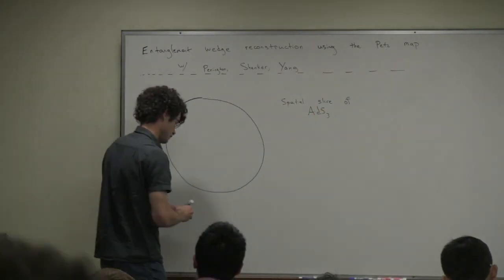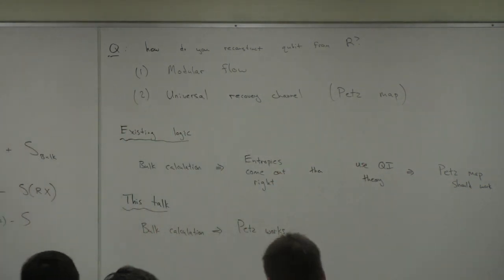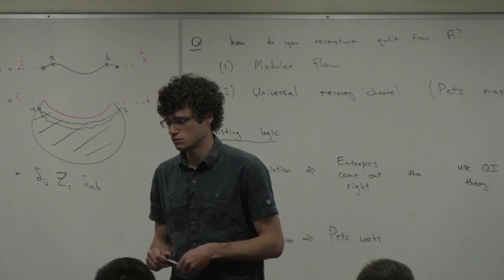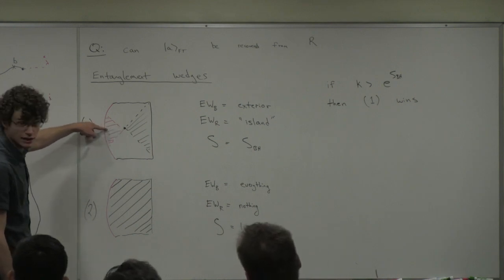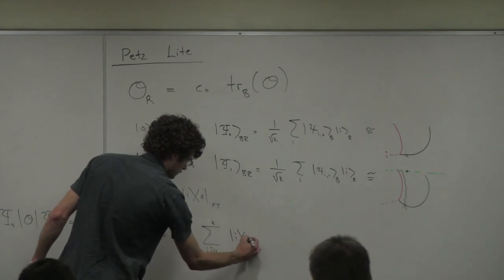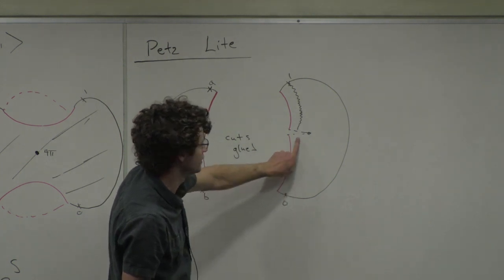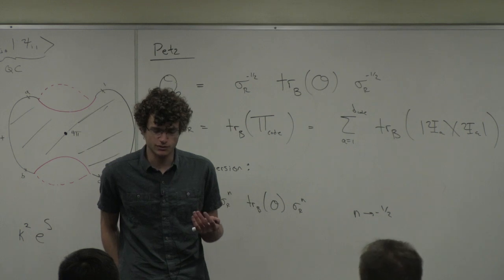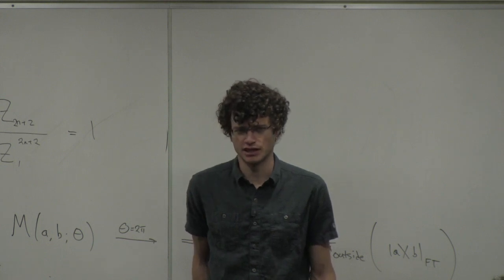SoCal Strings Seminar on 2.21.20 Douglas Stanford (Stanford)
Talk title: “Entanglement-wedge reconstruction using the Petz map"